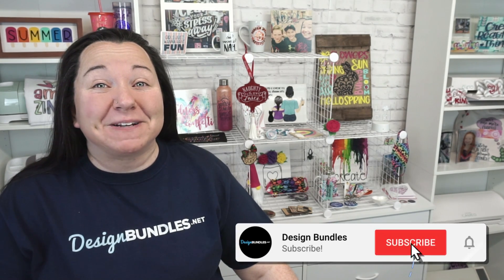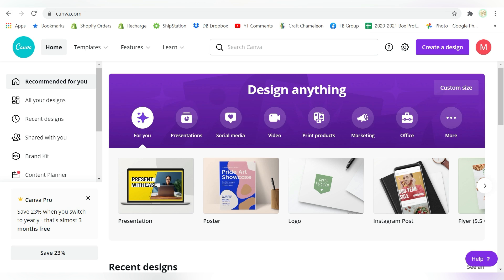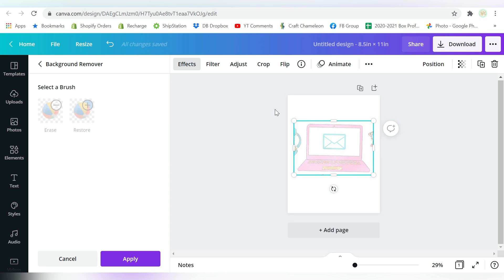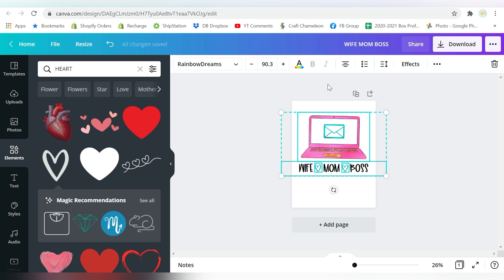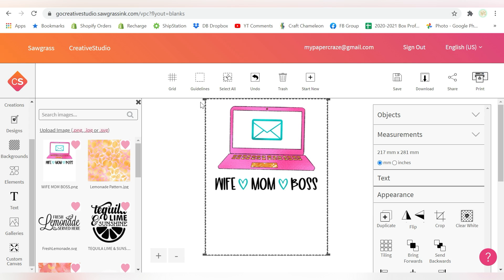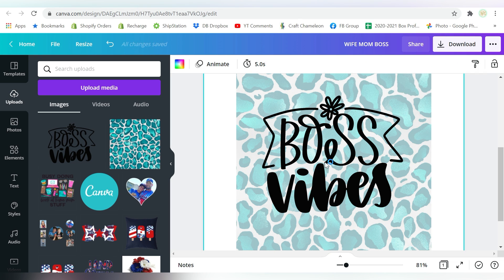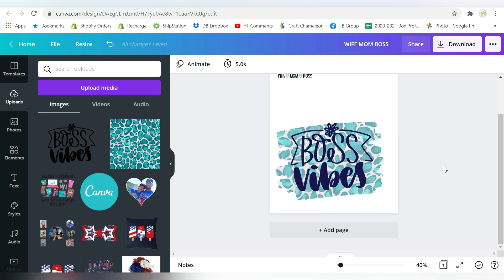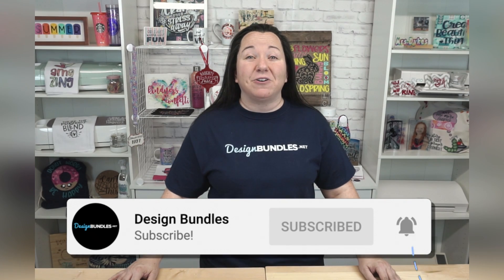🤩How to Set Up Sublimation Designs in Canva to Print from Sawgrass Creative Studio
😍How to Set Up Sublimation Designs in Canva to Print from Sawgrass Creative Studio.  Canva is a very user friendly platform for designing, making it a great option for opening up new tools for Sublimation designs.  More info below 👇

We're here to show you just how easy it is to design in Canva and then import into Sawgrass Creative Studio for printing!

This tutorial covers creating Sublimation designs in Canva to download and print from Sawgrass Creative Studio!  We will walk you through importing design elements, modifying them in Canva, a brief overview of the tools available, then downloading and importing into Sawgrass Creative Studio!  Not only will unlock new tools, but if you are already familiar with Canva, this will make your sublimation journey that much easier.

00:00 - Intro
01:59 - Creating a Design
02:28 - Uploading Designs to Canva
03:10 - Editing Design in Canva
05:25 - Exporting the Design
06:05 - Importing Design in Sawgrass Creative Studio
07:20 - Editing New Design in Canva
10:36 - Importing Second Design to Sawgrass Creative Studio
11:22 - Roundup